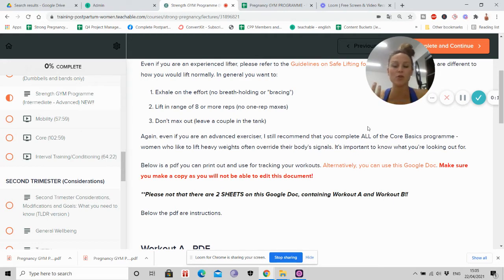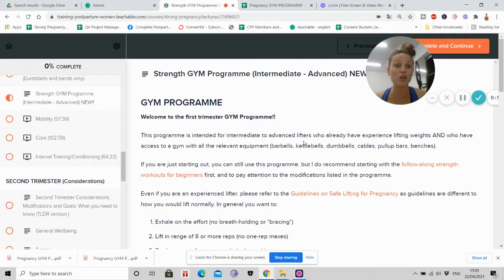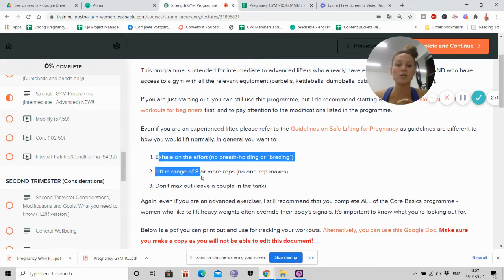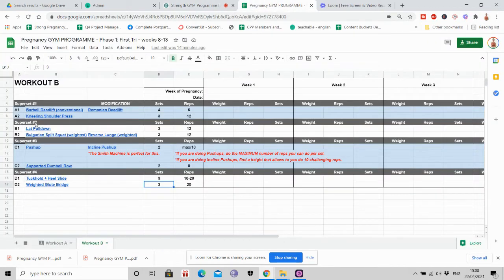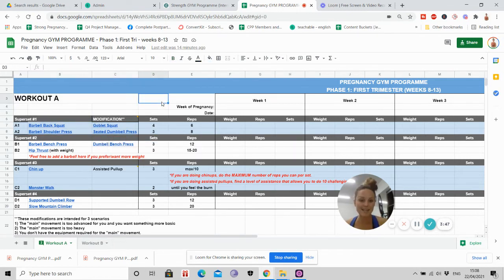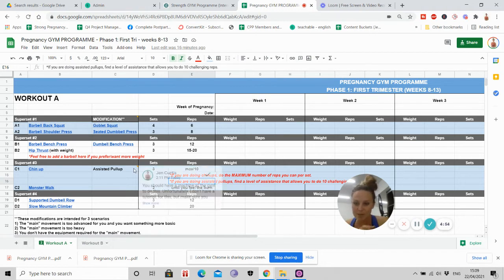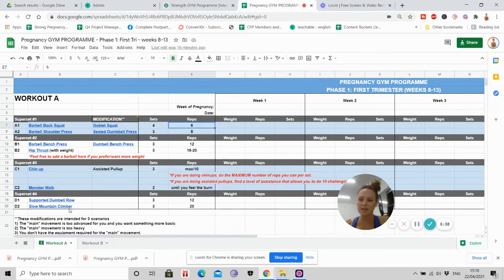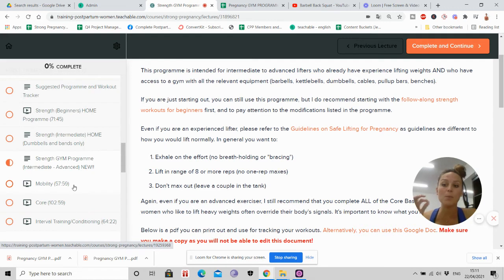Strength GYM Programme (Intermediate - Advanced) First Trimester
NEW! Pregnancy GYM Programme!

Here's a quick tour of the first trimester gym programme inside Strong Pregnancy

This is for YOU if you are experienced lifting weights, want a strength programme written for you throughout your pregnancy AND want to learn HOW to do it safely as your pregnancy progresses.

In addition to the GYM strength workouts, you also have access to Core, Mobility and Conditioning workouts suited to every stage of pregnancy!